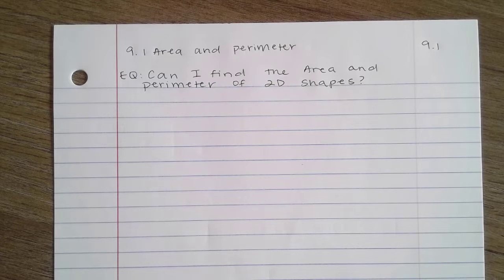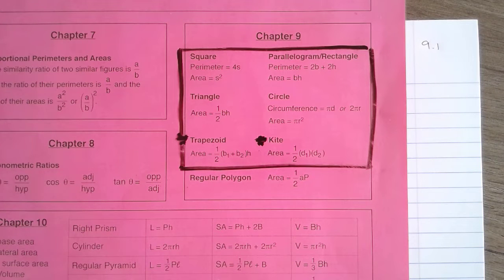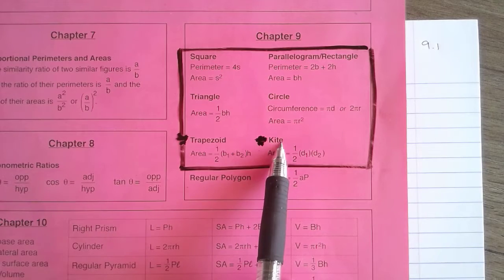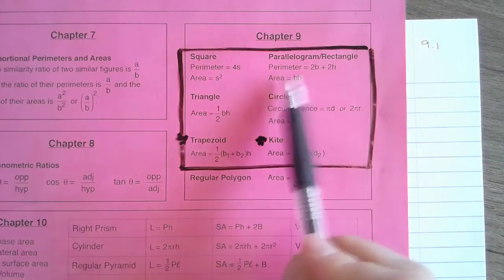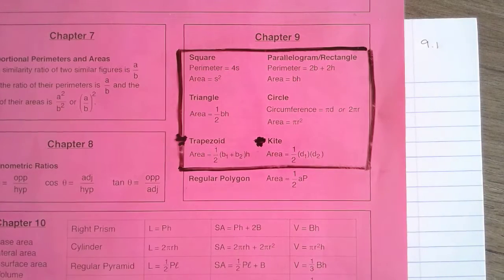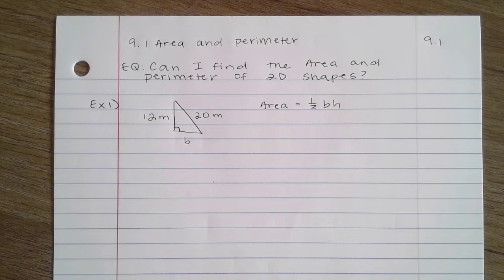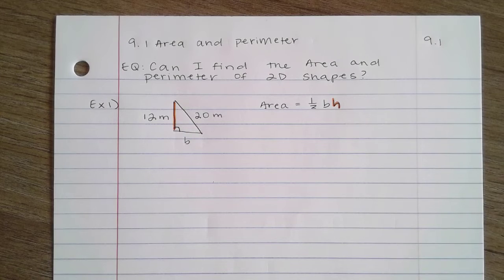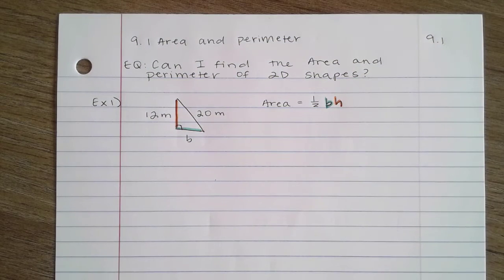Geo 9.1 Area and Perimeter